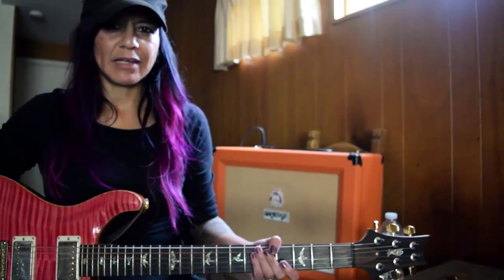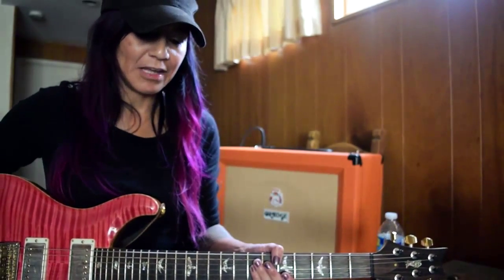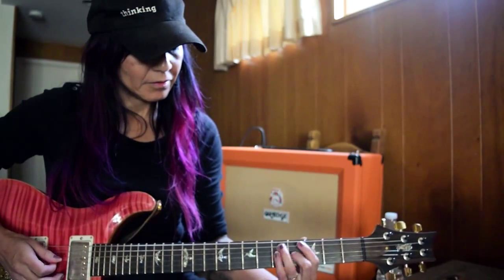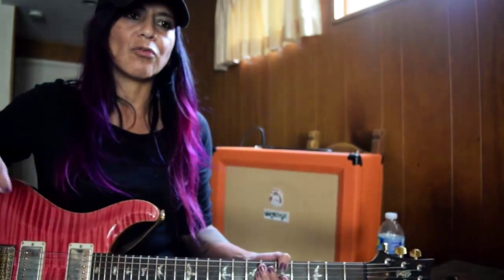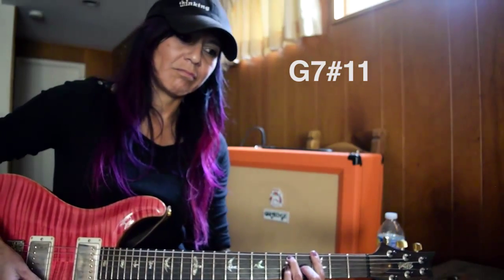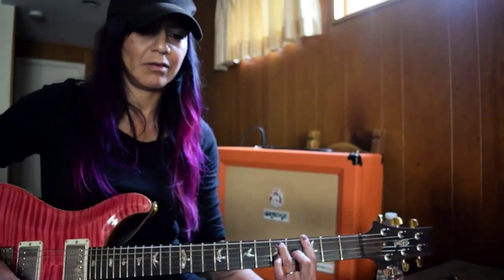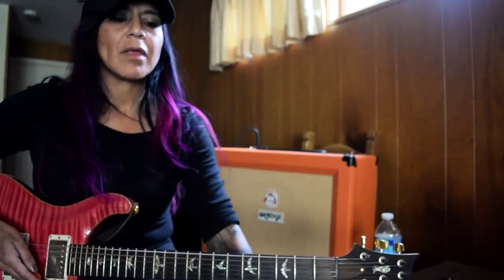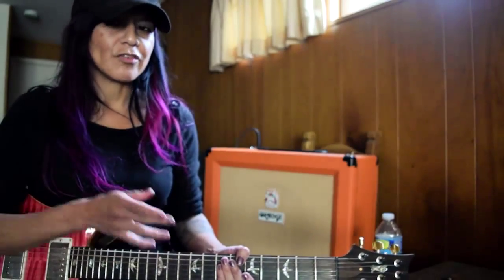Chord Coloring - Basic Tips (Genny Jam)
I was asked about the chords and coloring on a video I did previously demonstrating an clean patch on the Boss ME-80. Basic stuff here :) Hope it helps!